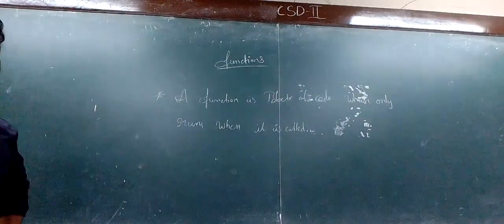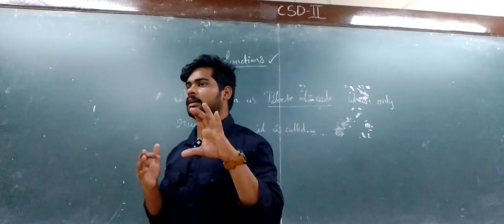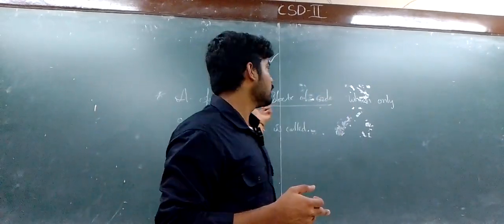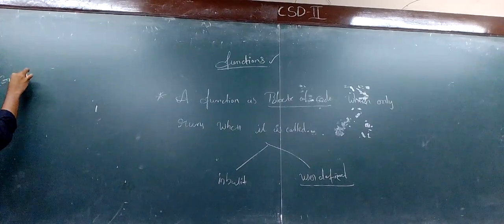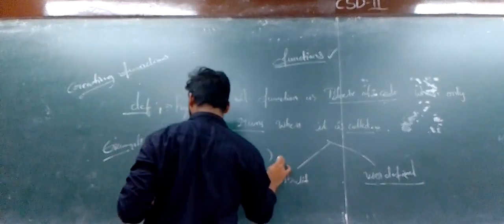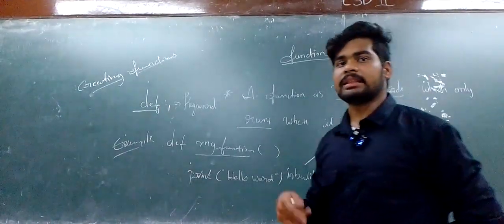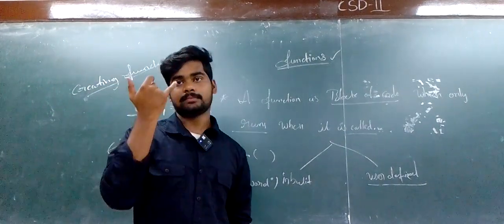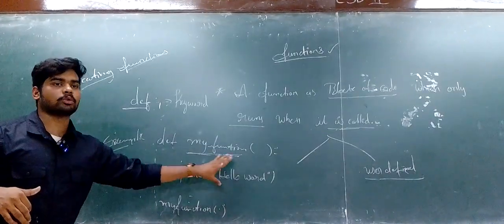K1CSD2 ||PYTHON ||TOPIC FUNCTIONS